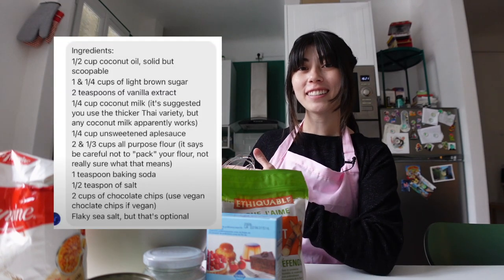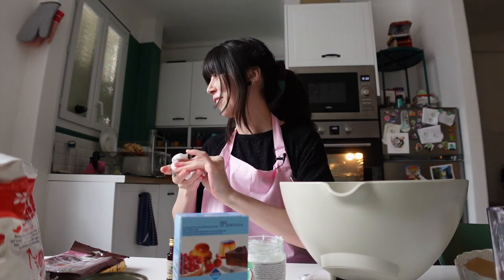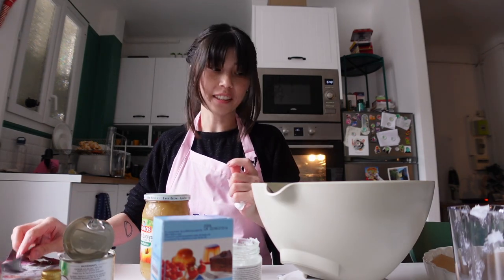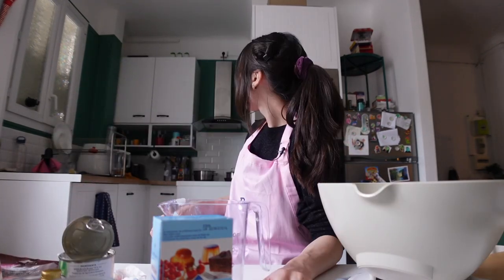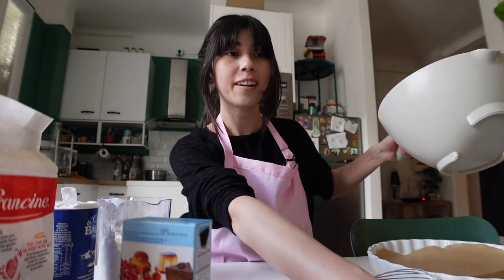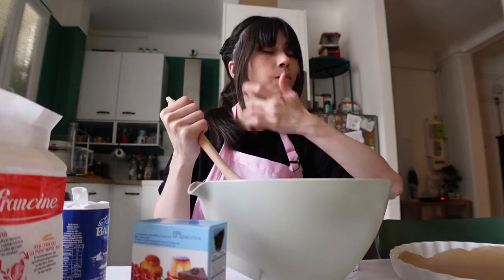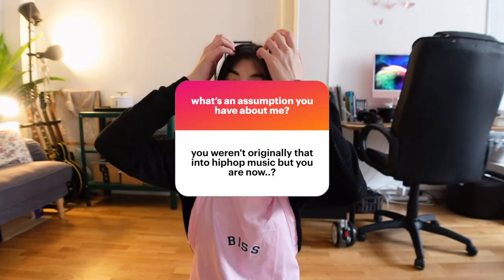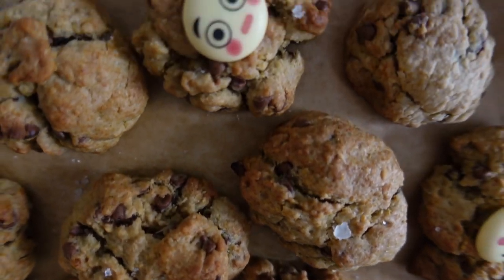assumptions + aplesauce (baking the drake cookies)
baking some vegan chocolate chip cookies + addressing some anonymous assumptions from the new faces. not sure how active i’ll be on this channel but u can expect little surprises here and there :)

love u

✨ path wei 瑋 (they/them) ✨

thank you for your kind messages! i’m most responsive if you tweet at me, post on the subreddit, or leave comments on videos. i read everything, but i don’t always reply.

7,526